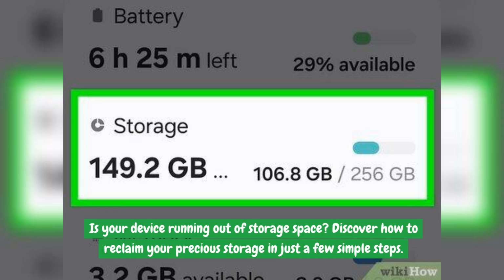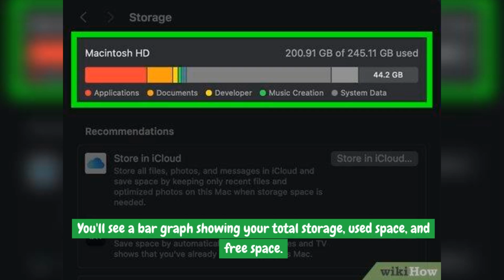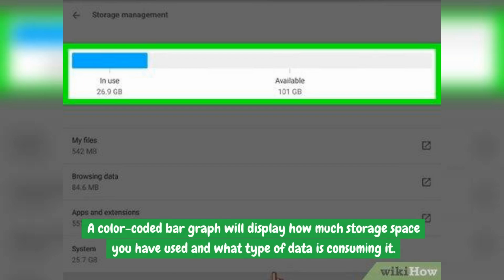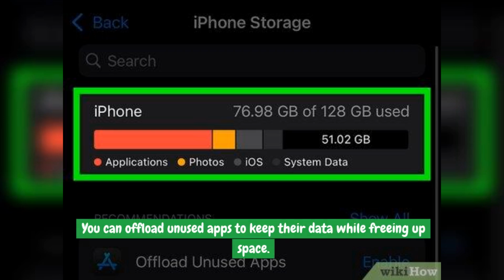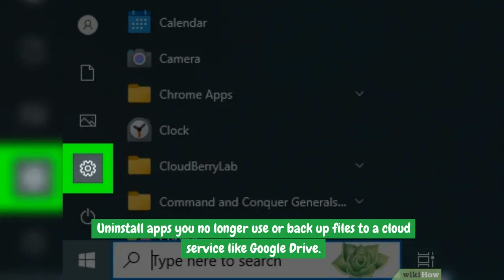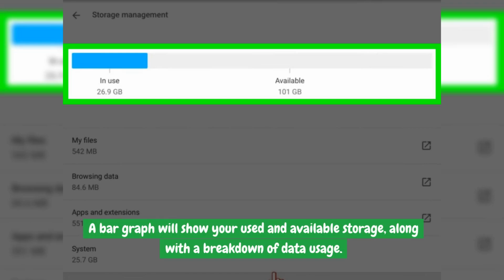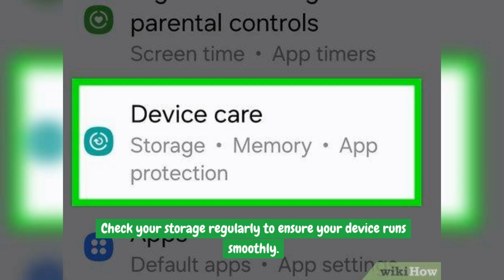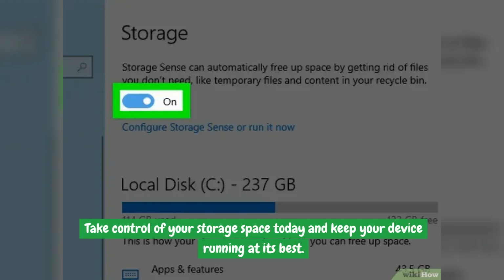How to Check Your Hard Drive Space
In this informative video, we guide you through the simple steps to check your hard disk space across various devices, including PCs, Macs, and smartphones. You'll learn how to easily access storage information on your Windows computer, navigate the macOS storage settings, and find out how much space is available on your iPhone or Android device.
Whether you're looking to free up space for new downloads or just want to keep track of your storage usage, this video provides clear instructions and helpful tips to manage your disk space effectively. Join us and ensure your devices are running smoothly!